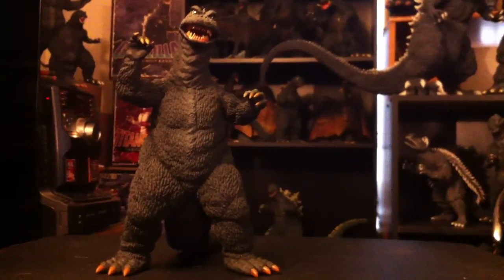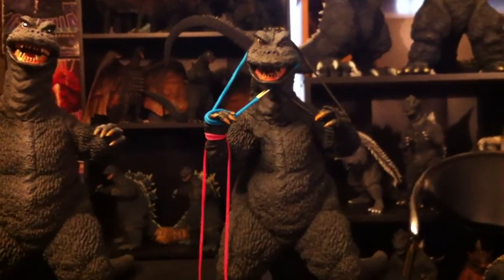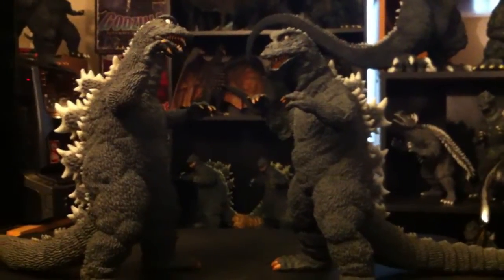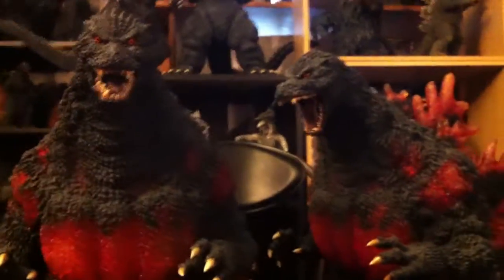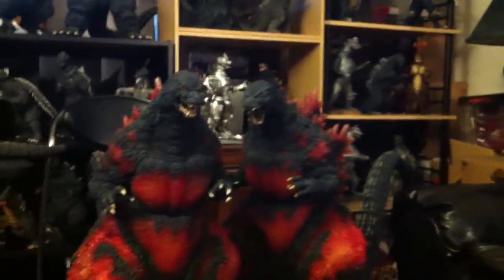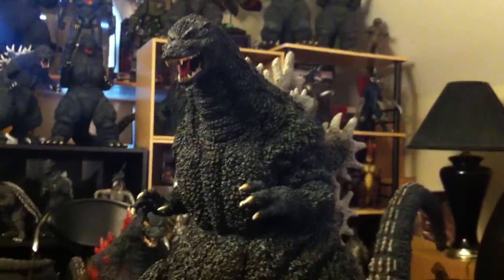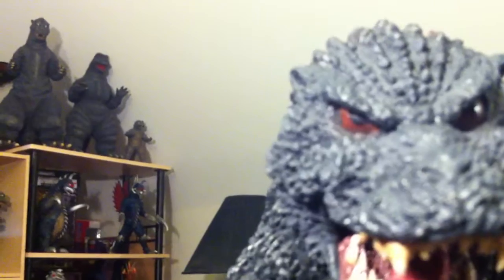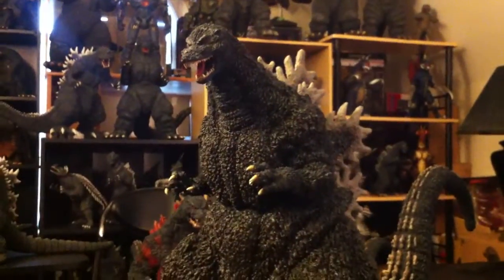X-Plus Figure Alterations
Today I showcase some X-Plus figs from my collection where I applied subtle alterations to them. No surgery or cutting required, tune in to find out!!!